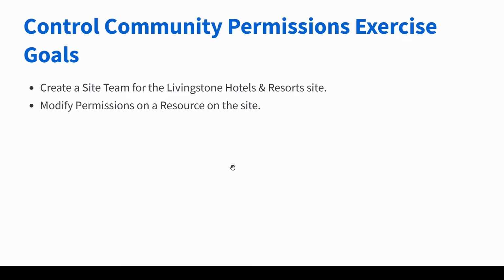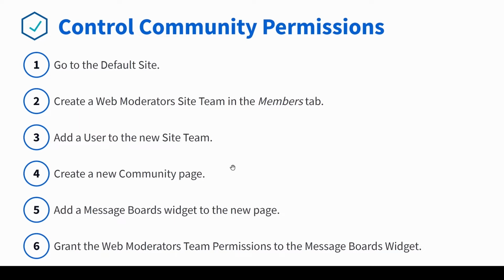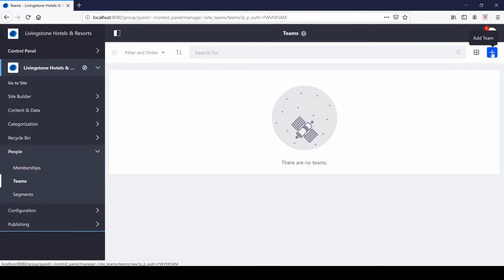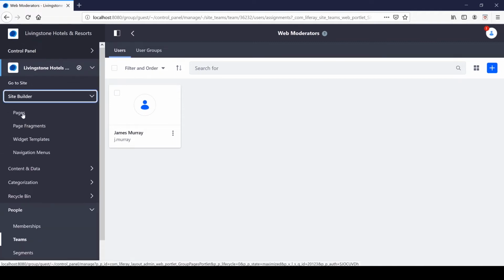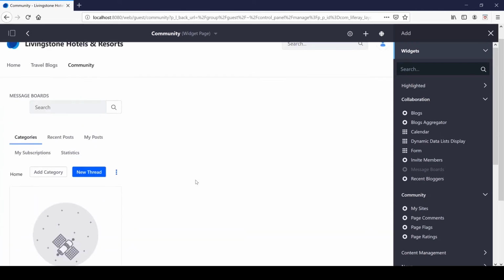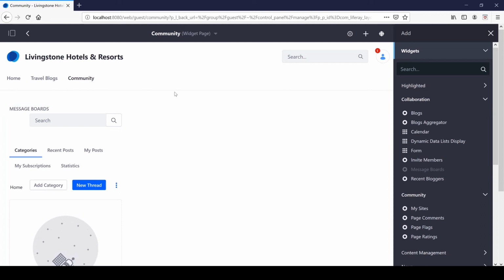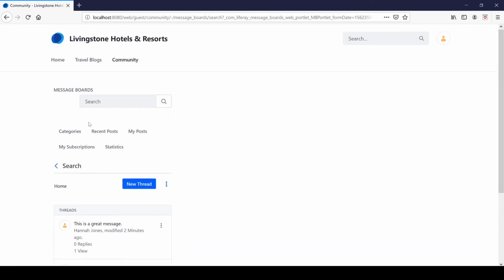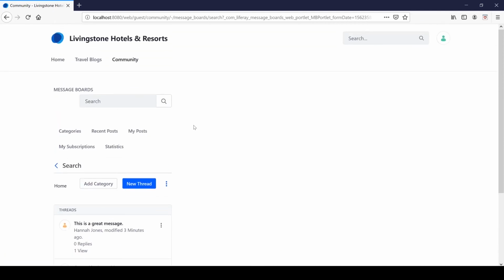7.2 Fundamentals Exercise Control Community Permissions on the Default Site